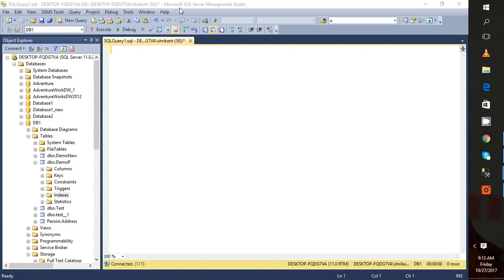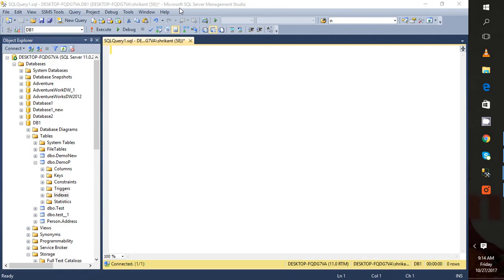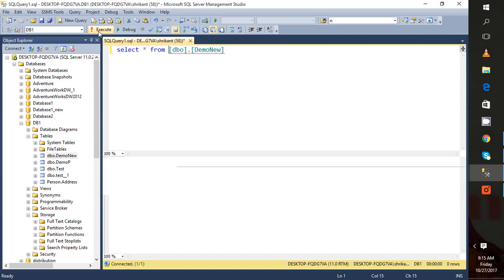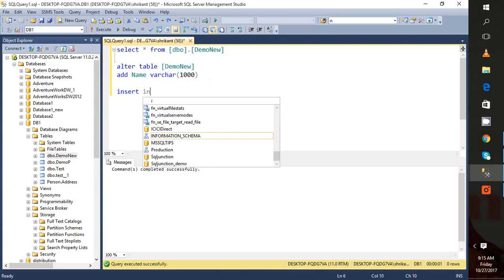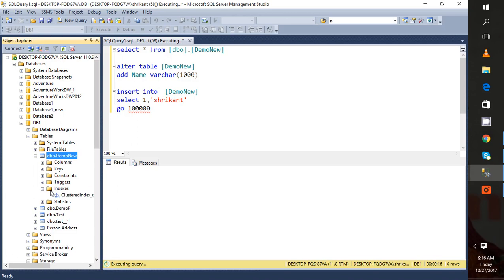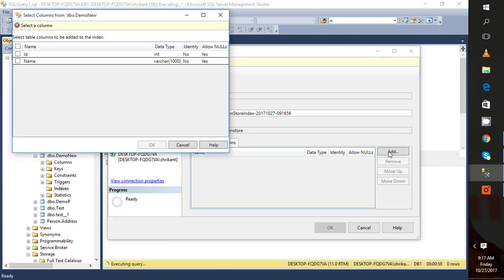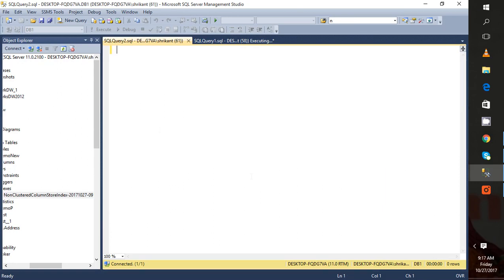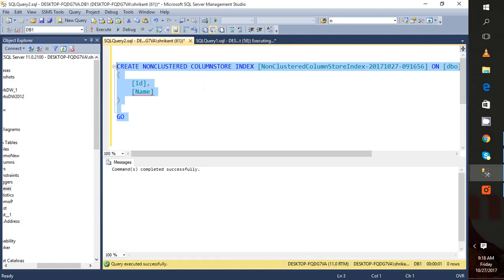Ways to create column store Index in sql server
CREATE NONCLUSTERED COLUMNSTORE INDEX [NonClusteredColumnStoreIndex-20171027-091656] ON [dbo].[DemoNew]
 [Id],
 [Name]